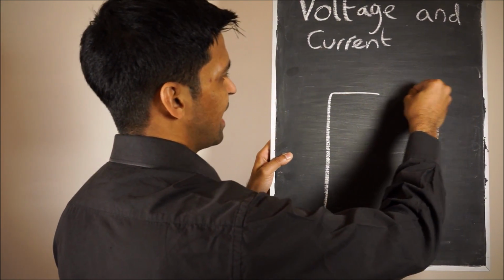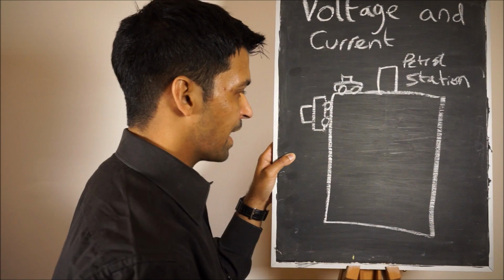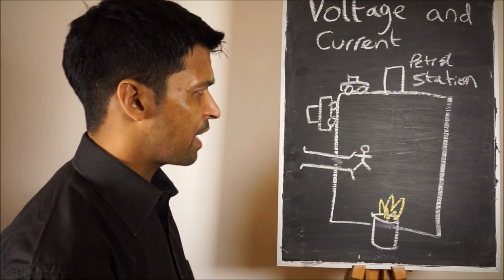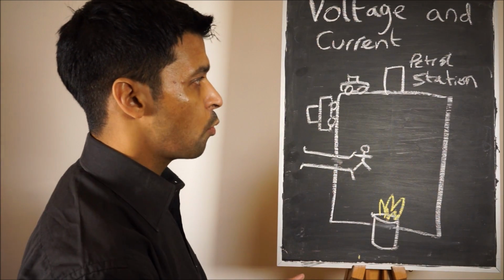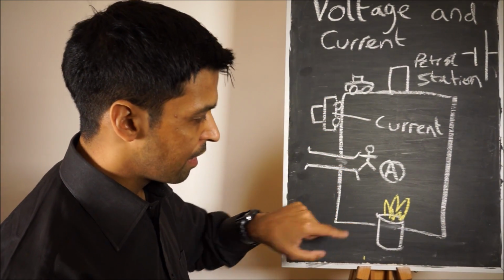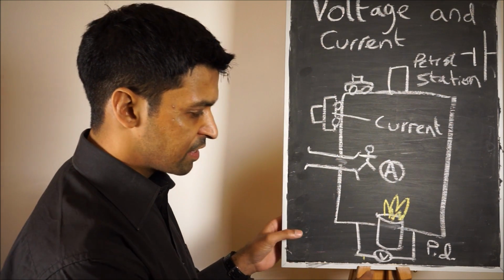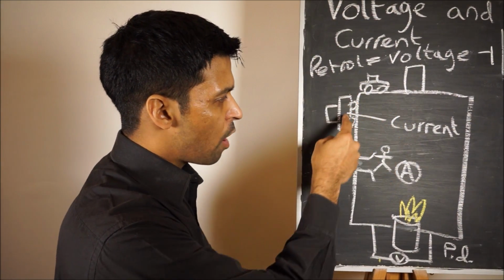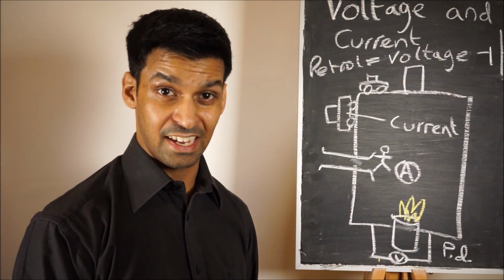Voltage and Current basics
Voltage is the difference in potential energy between two points in a circuit. It is also known as potential difference.

Voltage is measured by a voltmeter which must be connected in parallel.

Current is the rate of flow of charge.

Current is measured by an ammeter, which must be connected in parallel.